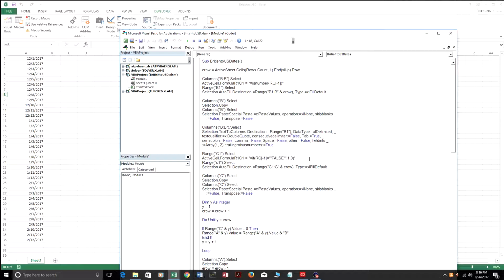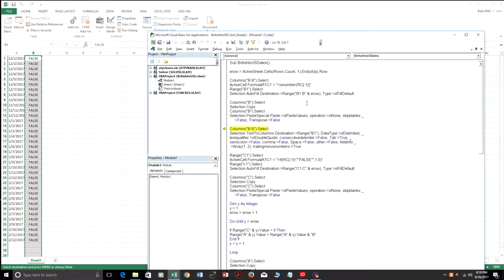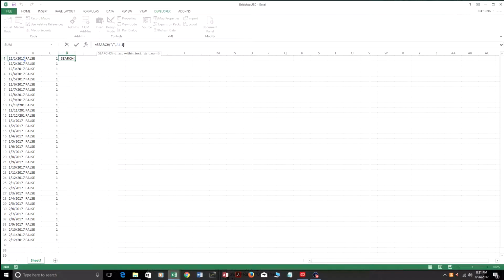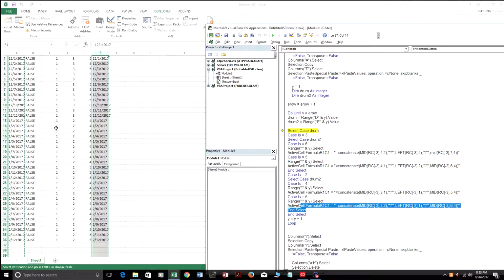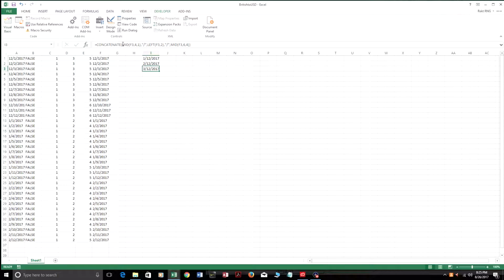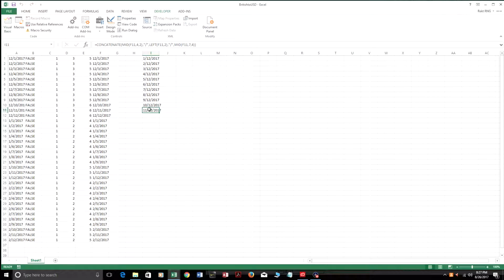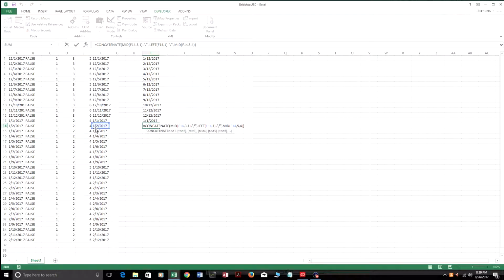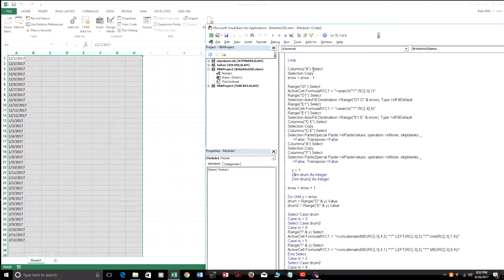VBA Convert European to US Dates Excel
This video will show you VBA code to convert British to US dates in excel. It also works the other way. Convert from US to British date format too. Format the dates automatically with the below vba code:

(Paste the below code into your Visual Basic Editor Module:)
Sub BritishtoUSDates()

erow = ActiveSheet.Cells(Rows.Count, 1).End(xlUp).Row

Columns("B:B").Select
ActiveCell.FormulaR1C1 = "=isnumber(RC[-1])"
Range("B1").Select
Selection.AutoFill Destination:=Range("B1:B" & erow), Type:=xlFillDefault

Columns("B").Select
Selection.Copy
Columns("B").Select
Selection.PasteSpecial Paste:=xlPasteValues, operation:=xlNone, skipblanks _
    :=False, Transpose:=False

Columns("B:B").Select
Selection.TextToColumns Destination:=Range("B1"), DataType:=xlDelimited, _
textqualifier:=xlDoubleQuote, consecutivedelimiter:=False, Tab:=True, _
semicolon:=False, comma:=False, Space:=False, other:=False, fieldinfo _
:=Array(1, 2), trailingminusnumbers:=True

Range("C1").Select
ActiveCell.FormulaR1C1 = "=if(RC[-1]=""FALSE"",1,0)"
Range("c1").Select
Selection.AutoFill Destination:=Range("C1:C" & erow), Type:=xlFillDefault

Columns("C").Select
Selection.Copy
Columns("C").Select
    :=False, Transpose:=False

Dim y As Integer
y = 1
erow = erow + 1

Do Until y = erow

If Range("C" & y).Value = 0 Then
Range("A" & y).Value = Range("A" & y).Value & "B"
End If

Loop

Columns("A").Select
Selection.Copy
erow = erow - 1

Range("d1").Select
ActiveCell.FormulaR1C1 = "=search(""/"",RC[-3],1)"
Range("D1").Select
Selection.AutoFill Destination:=Range("D1:D" & erow), Type:=xlFillDefault
Range("E1").Select
ActiveCell.FormulaR1C1 = "=search(""/"",RC[-4],4)"
Range("E1").Select
Selection.AutoFill Destination:=Range("E1:E" & erow), Type:=xlFillDefault
Columns("D:E").Select
Selection.Copy
Columns("D:E").Select
    :=False, Transpose:=False
Columns("A").Select
Selection.Copy
Columns("F").Select
    :=False, Transpose:=False

    y = 1
    Dim drum As Integer
    Dim drum2 As Integer

erow = erow + 1

drum = Range("D" & y).Value
drum2 = Range("E" & y).Value

Select Case drum
Case Is = 3
Select Case drum2
Case Is = 6
Range("I" & y).Select
ActiveCell.FormulaR1C1 = "=concatenate(MID(RC[-3],4,2),""/"",LEFT(RC[-3],2),""/"",mid(RC[-3],7,4))"
Case Is = 5
Range("i" & y).Select
ActiveCell.FormulaR1C1 = "=concatenate(MID(RC[-3],4,1),""/"",LEFT(RC[-3],2),""/"",MID(RC[-3],6,4))"
End Select
Case Is = 2
Select Case drum2
Case Is = 4
Range("i" & y).Select
ActiveCell.FormulaR1C1 = "=concatenate(MID(RC[-3],3,1),""/"",LEFT(RC[-3],1),""/"",MID(RC[-3],5,4))"
Case Is = 5
Range("i" & y).Select
ActiveCell.FormulaR1C1 = "=concatenate(MID(RC[-3],3,2),""/"",LEFT(RC[-3],1),""/"",MID(RC[-3],6,4))"
End Select
End Select
y = y + 1
Loop

Columns("i").Select
Selection.Copy
Columns("i").Select
    :=False, Transpose:=False

    Columns("a:h").Select
    Selection.Delete

End Sub